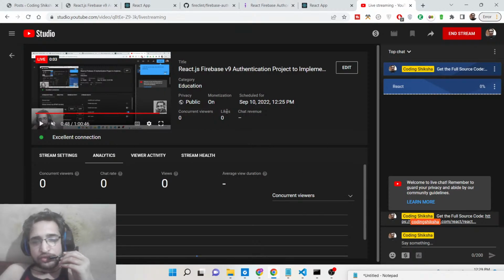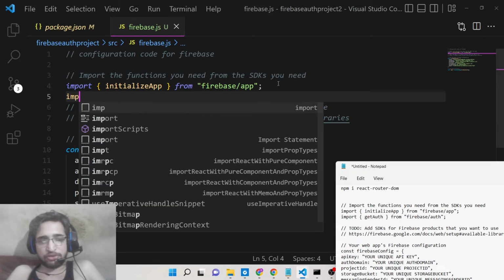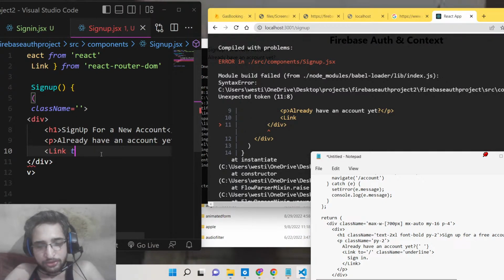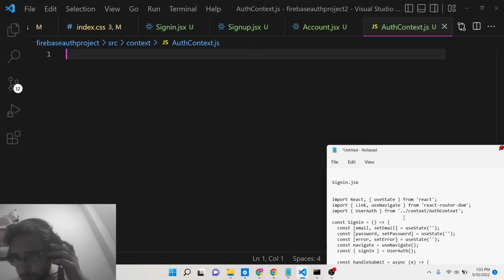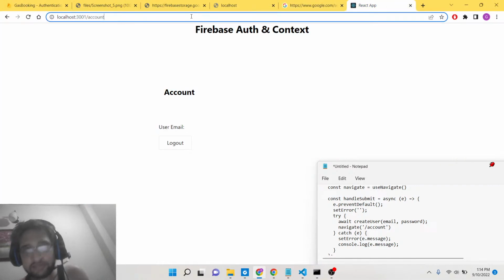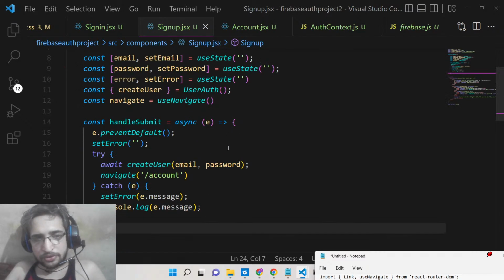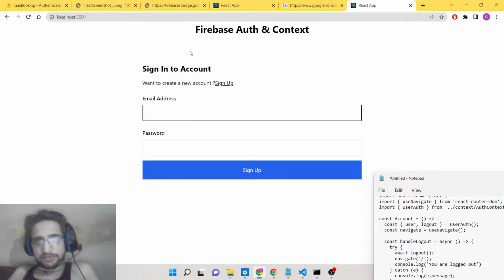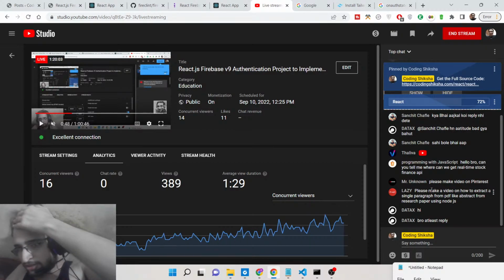React.js Firebase v9 Authentication Project to Implement Protected Routes Using Context API in JSX